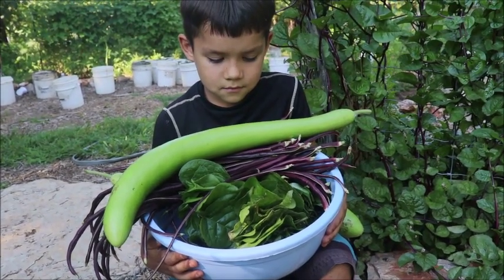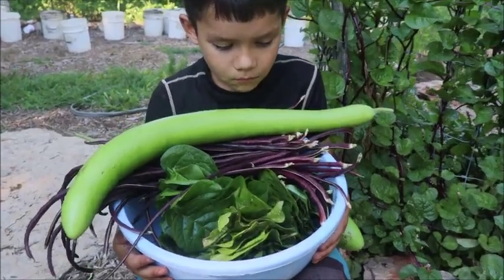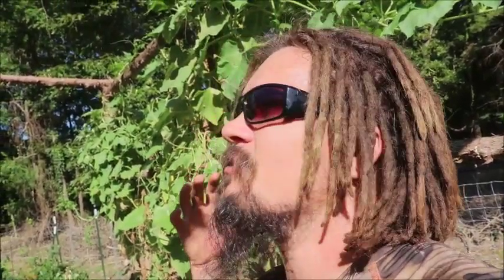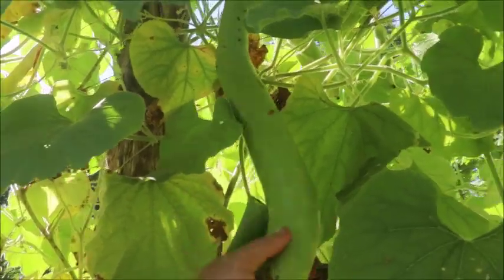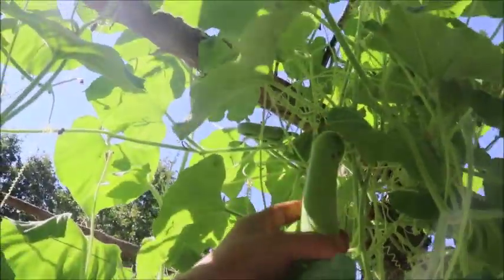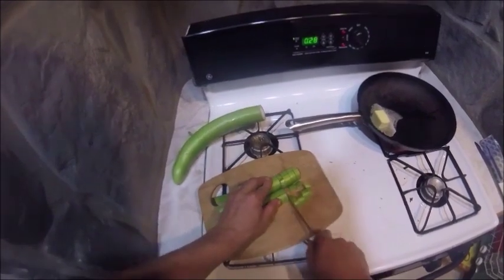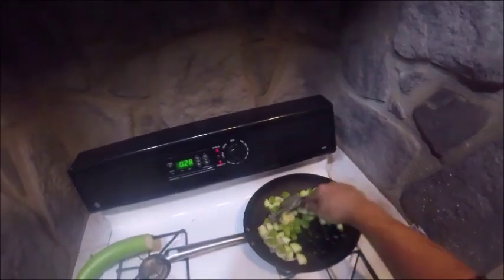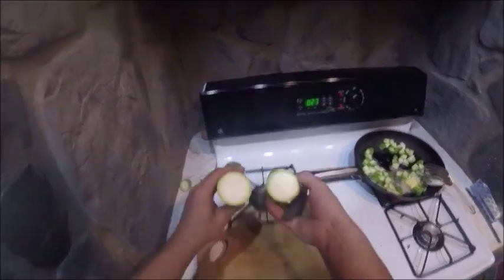TOP 3 GARDEN PLANT STIR FRY + PLUS SNAKE GOURD GROWING TIPS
Our first Snake Gourds are finally ready for harvest, and we are totally ready to eat them! The Malabar Spinach and Chinese Red Noodle Beans have been ready for a bit, so now we can finally enjoy all three in a stir fry!

In this video we harvest some of our top three garden plants and sho you how we prepare them for the skillet. As an added bonus, I also share a bit of my thoughts about growing the Snake Gourds, just in case anyone wanted any tips or things to consider. Enjoy the meal, because I know that we sure did!

BTC : 3BQPqcpBWnBiGVnVNmqjuzbmYSeBEEc87w